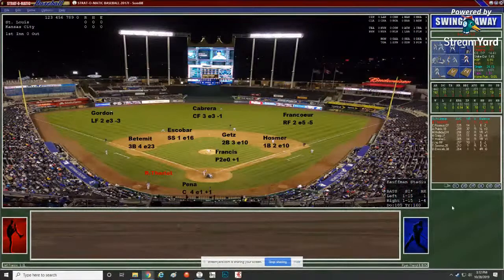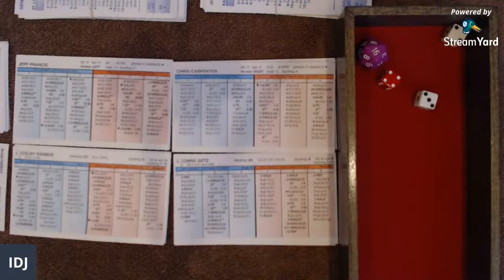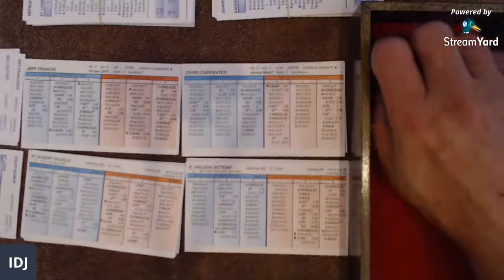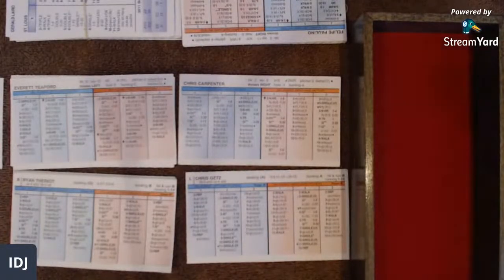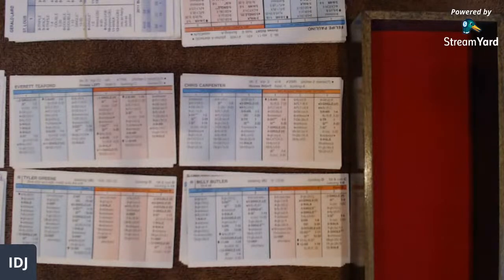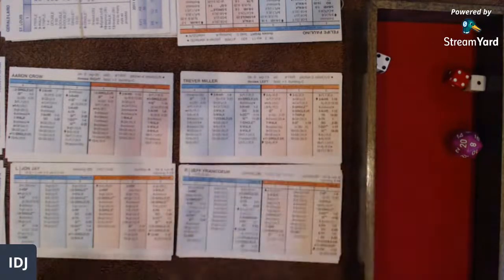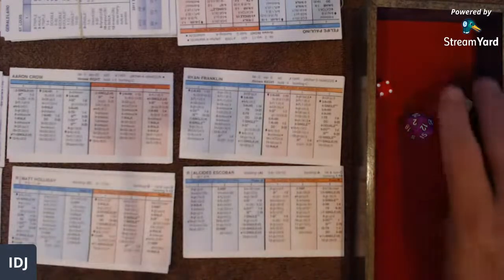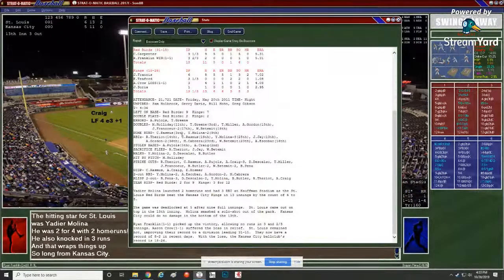STRATOMATIC BASEBALL 2011 St Louis Cardinals Replay Game46 vs Kansas City 5-20-2011